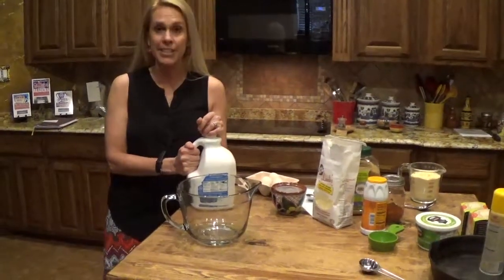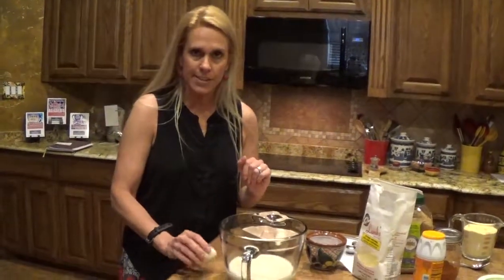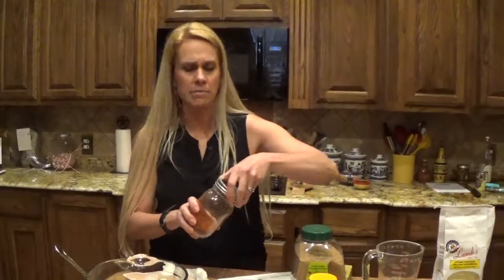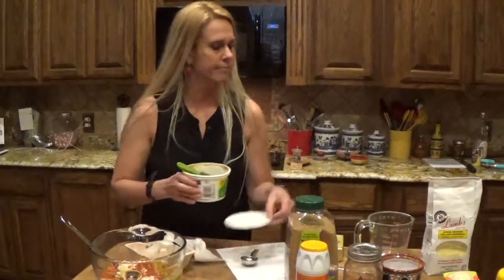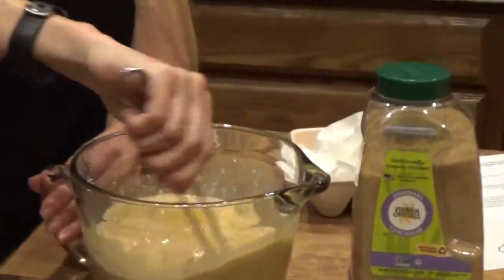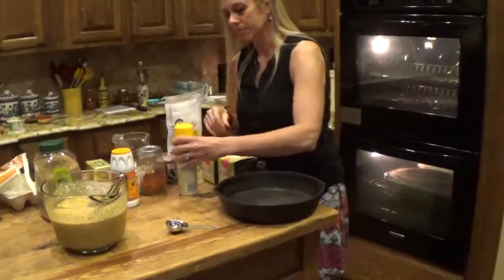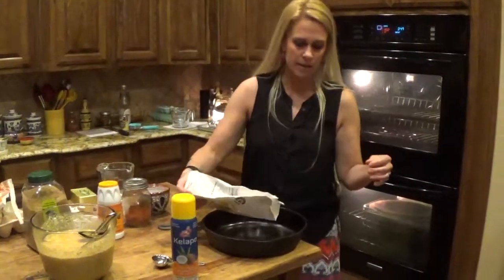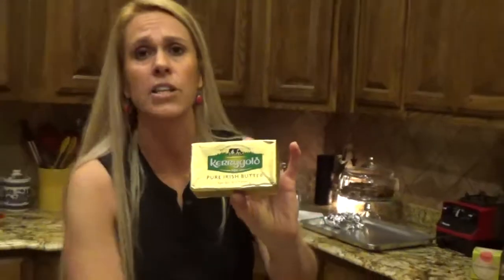CORNBREAD!!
Find answers to ALL your health questions in my #1 Best Selling book on Amazon:
FITNESS. FOOD. FAITH: Your Eternal “Why” For Everlasting Results

Join the Get Fit With Kim Community and finally live the life you’re meant to live!